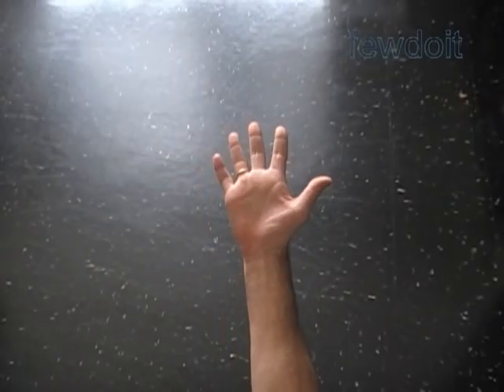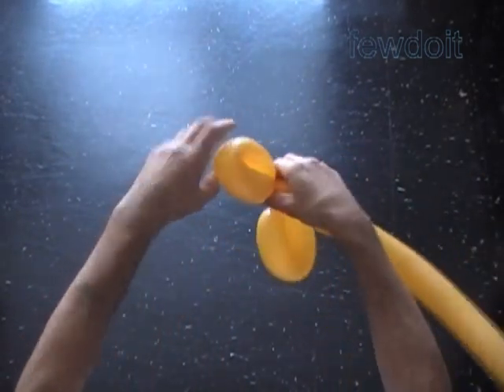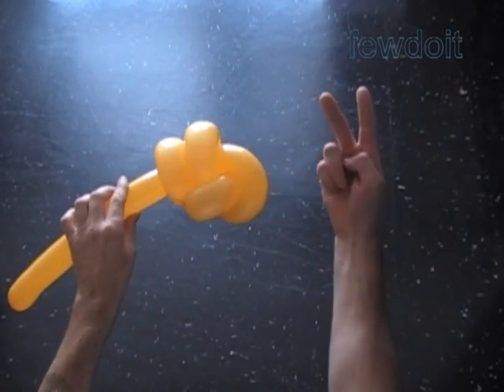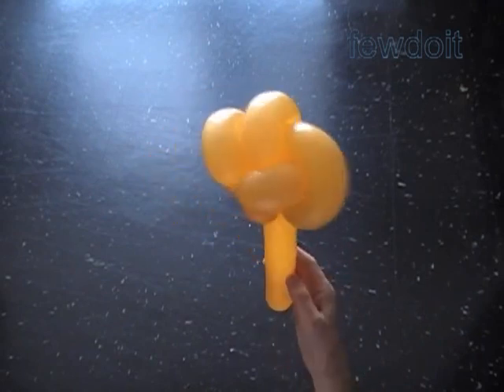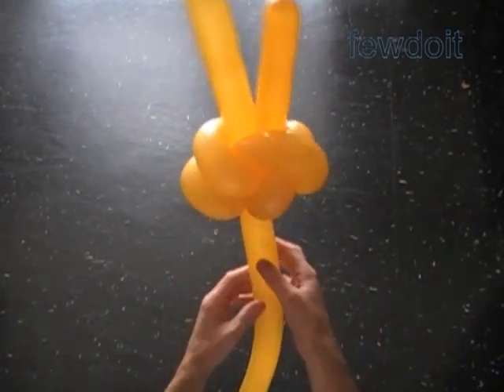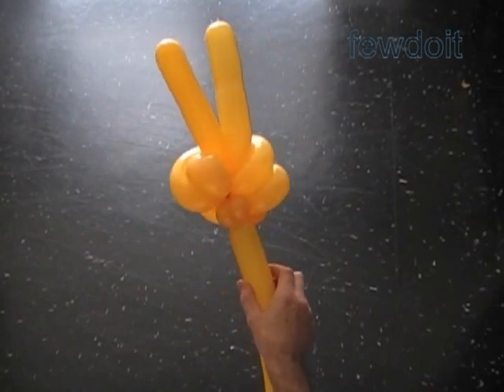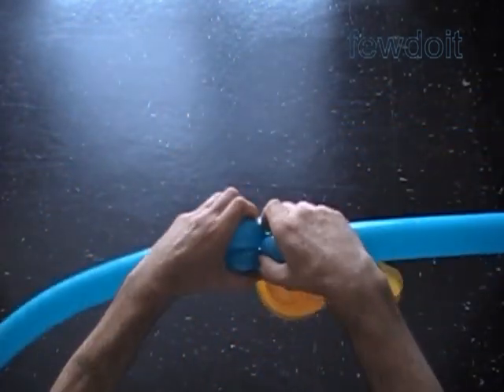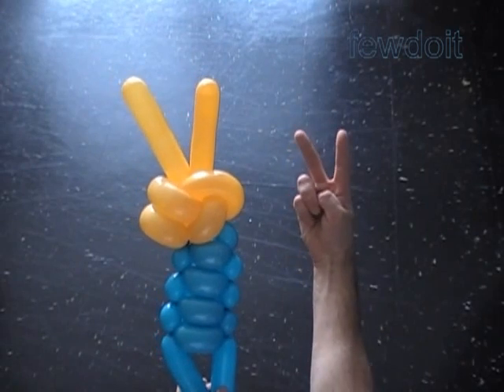Hand Sign Peace Balloon Twisting Instruction